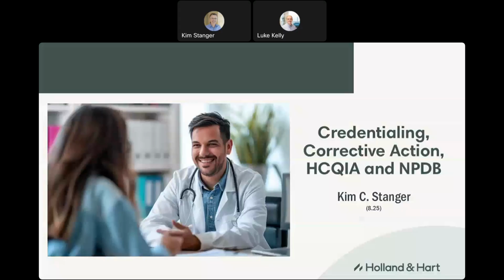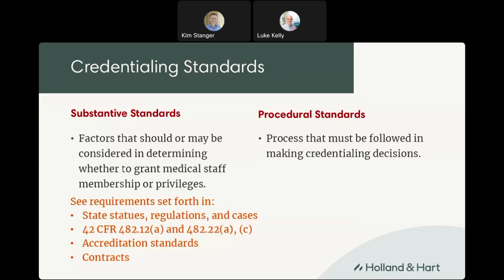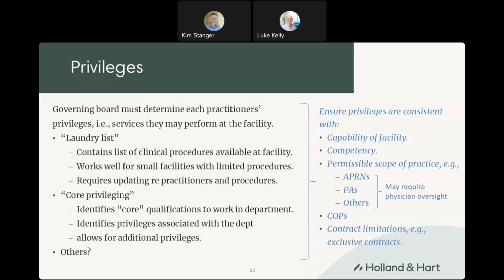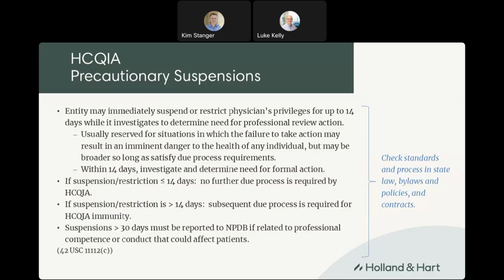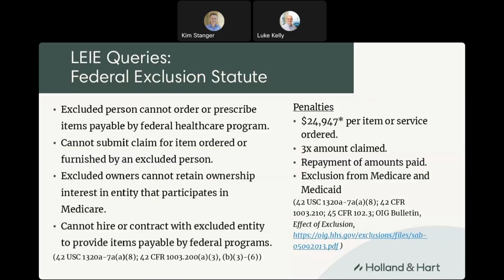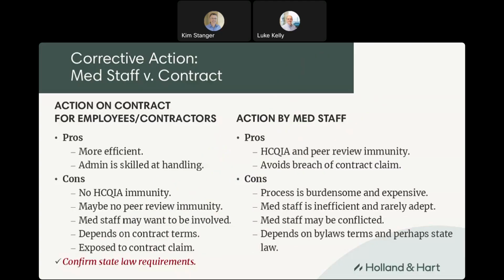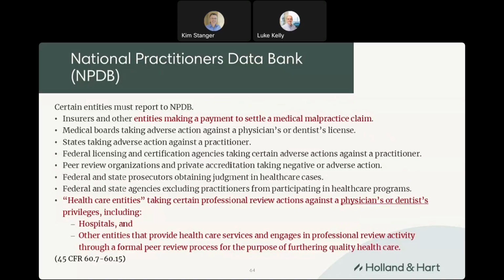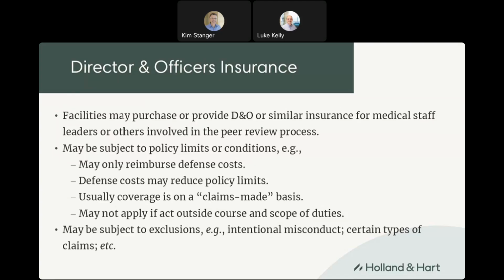HCQIA, NPDB Reporting, and Credentialing Providers